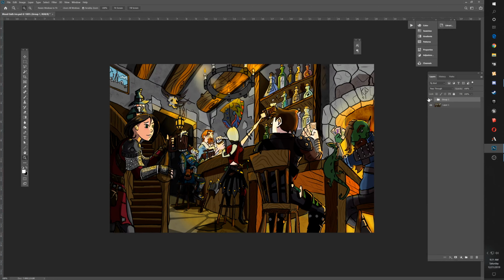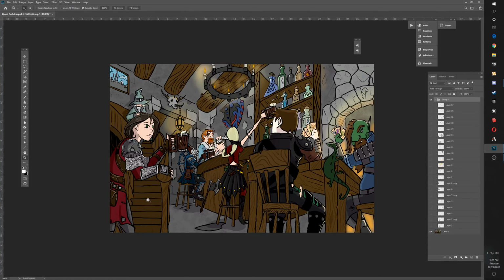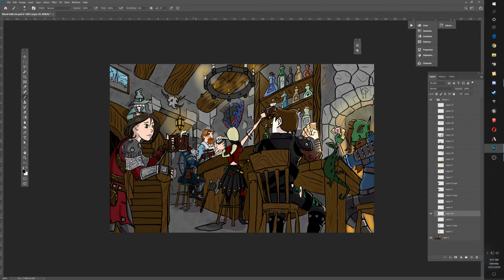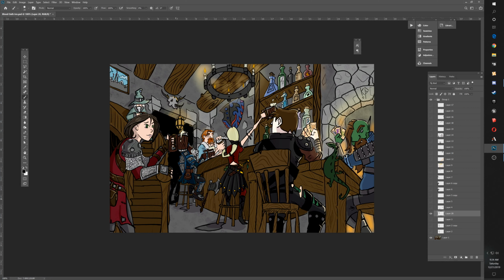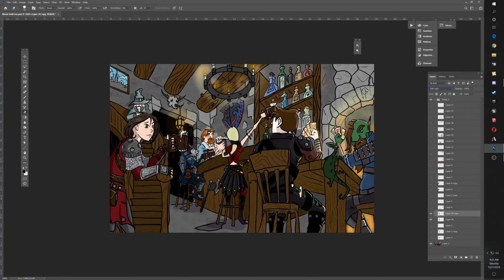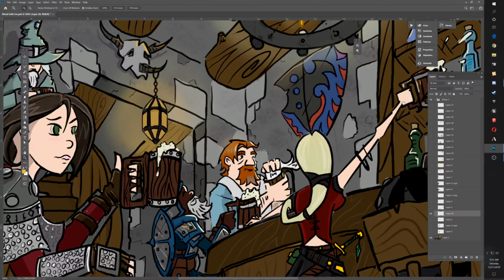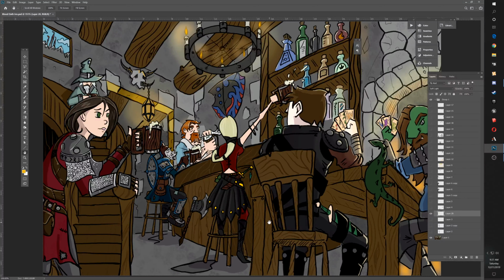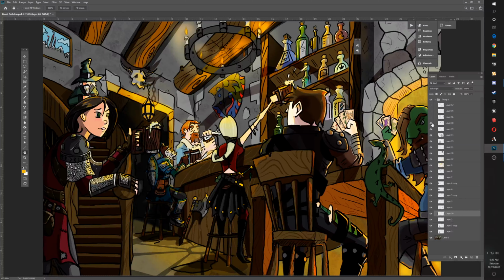Easy Dramatic Lighting Photoshop Tutorial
A video for my friend showing how to do easy dramatic lighting over an illustration in Photoshop.